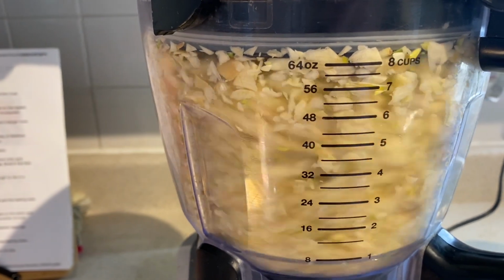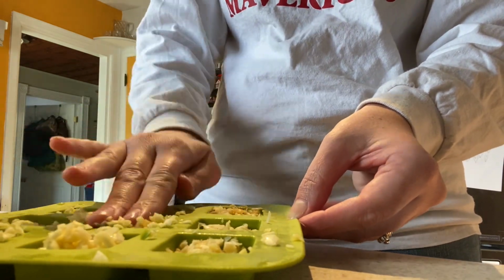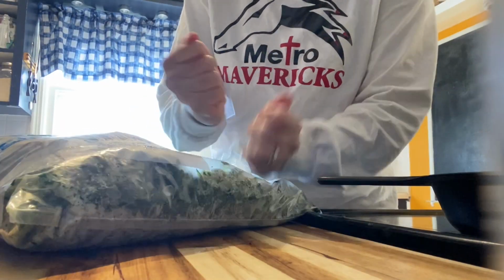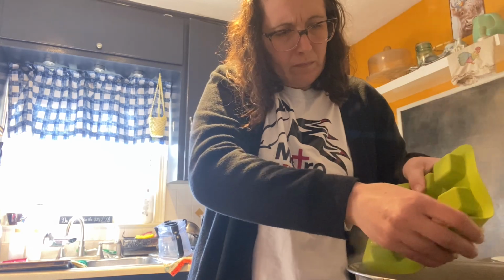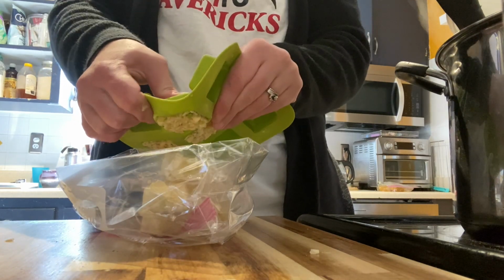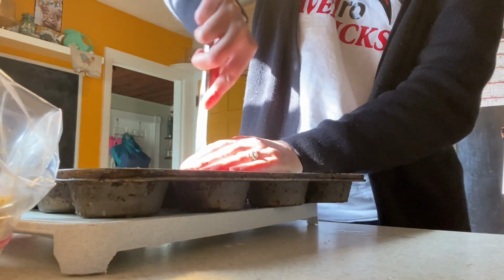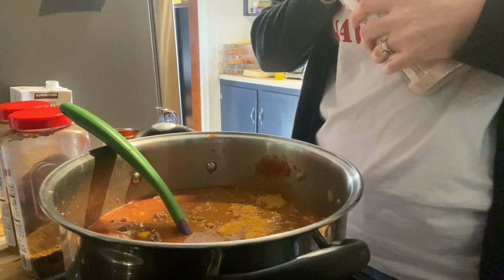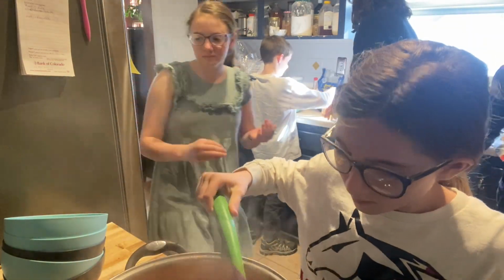Using Food from the Free Food Bank!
Hello friends! In today’s video, I am showing you a morning in my life where I take some of the food that we have been blessed with through the free food ministry, and use it to feed my large family of nine people. ￼

Austin – Dad
Shannon - Mom
Kaylee - 18
Kolter - 15
Kryspin - 12
Kyla - 11
Kaydence - 10
Kendon - 8
Karrington - 7
Klayton - 5